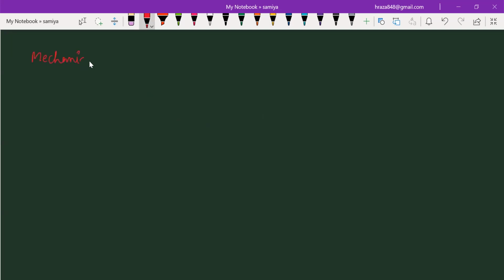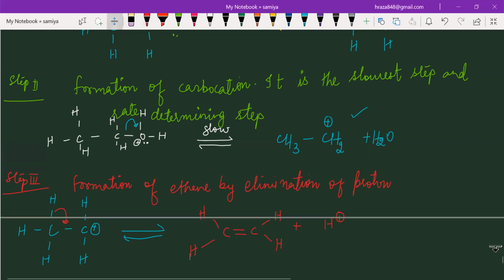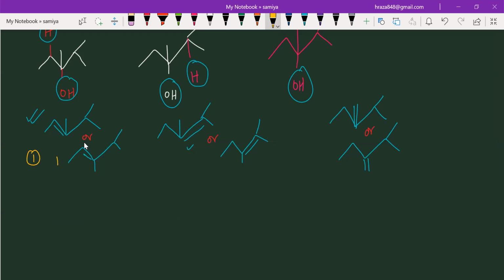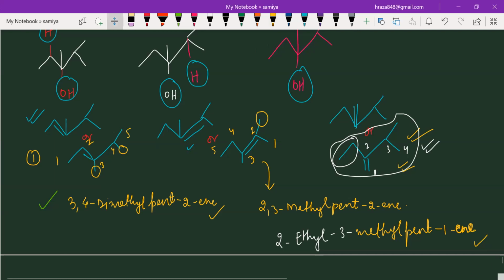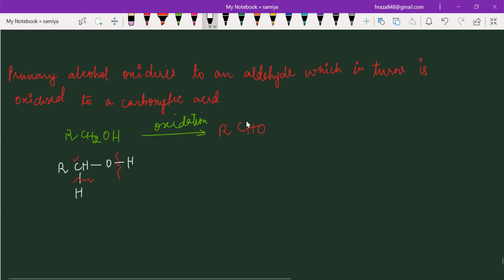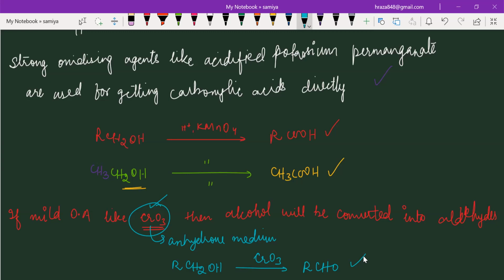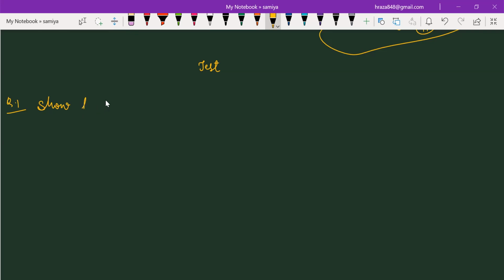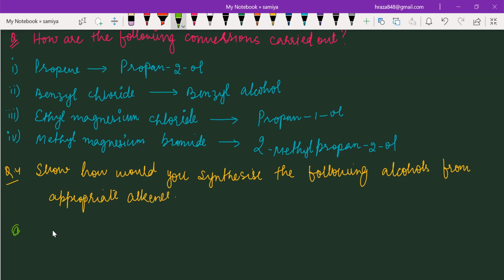Learnivio | Alcohols Phenols & Ethers | Lect 7 | 12th MEF | 12-10-2022